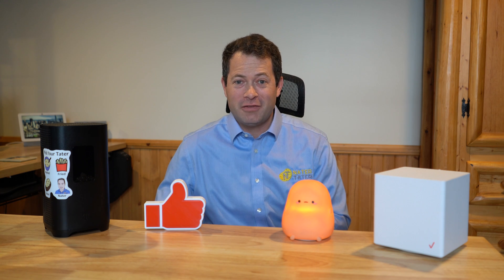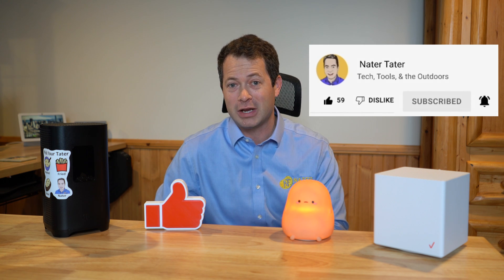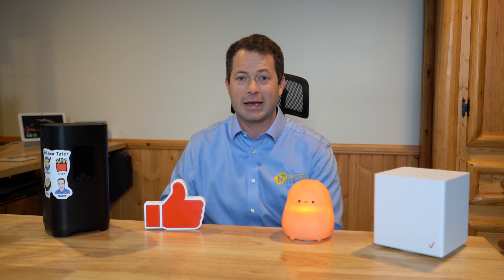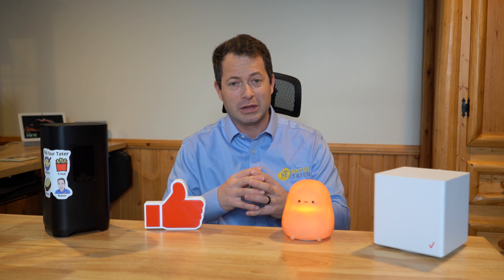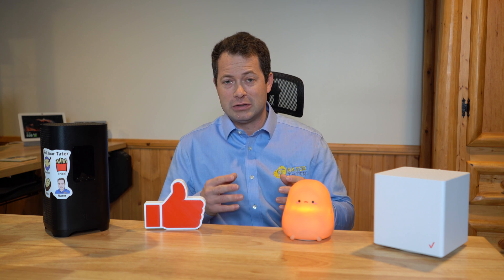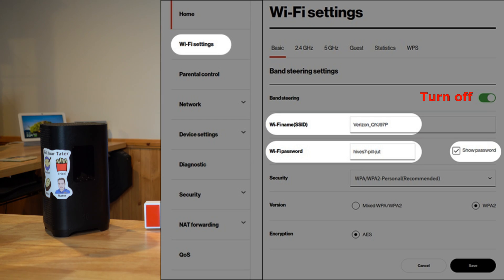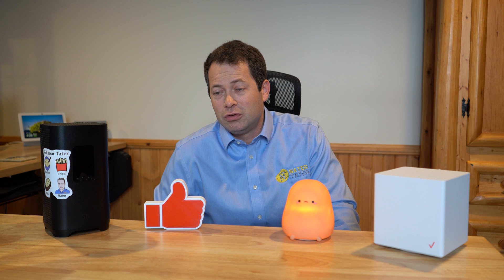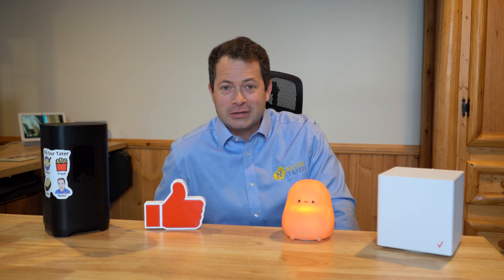✅ Does 5G Home Internet Have 2.4Ghz Wi-Fi? Tips To Get Devices To Connect - FAQ #10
Can't get a 2.4Ghz wifi device to connect?  Here's the low down on 5G Home Internet and if they have 2.4Ghz WiFi.  You likely need to adjust some settings to get older devices to connect to wifi with T-Mobile 5G Home Internet, Verizon 5G Home and AT&T Internet Air.  Band Steering combines 2.4Ghz and 5Ghz wifi bands under a single SSID Wifi name but you can split them up if needed. If you want more speed, consider a Waveform external antenna or a 3rd party gateway like the Chester Cheetah (links and discounts below!).Or consider getting an external antenna from Waveform (links below).